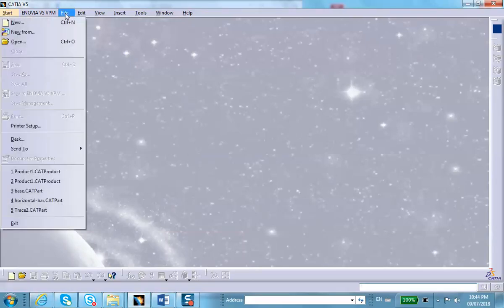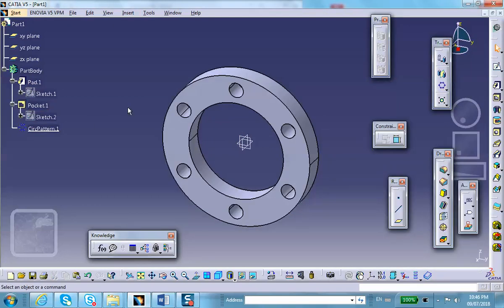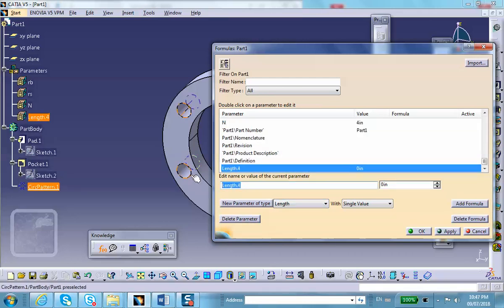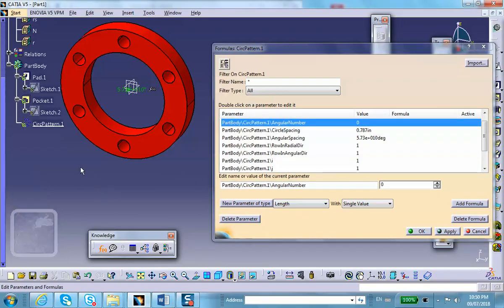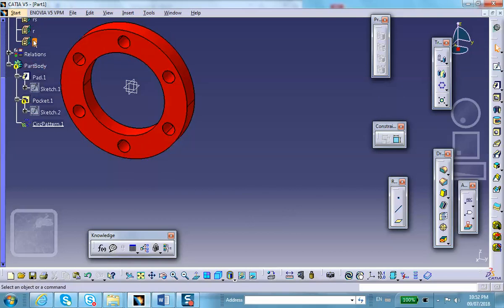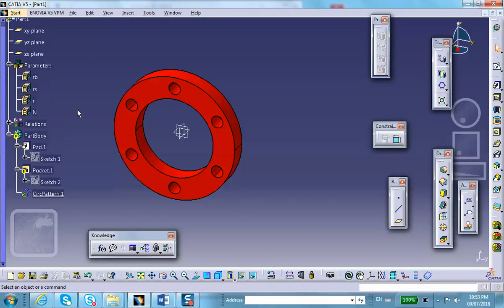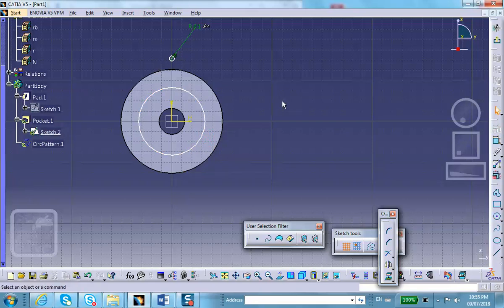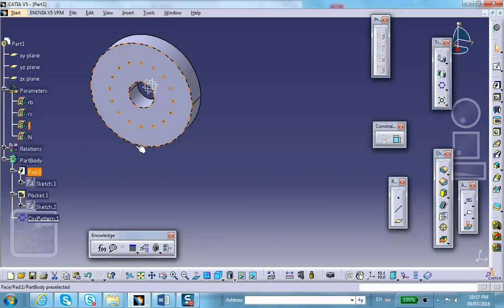Knowledge, Creating a Real Parameter on a Single Part, Nader G. Zamani